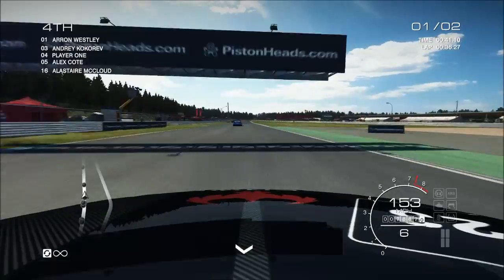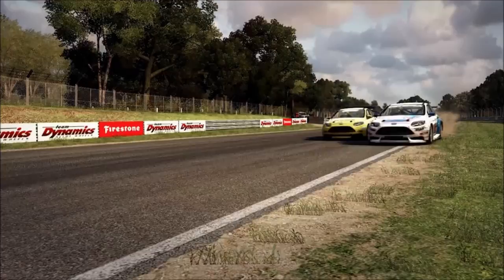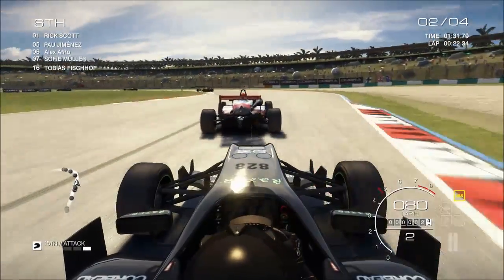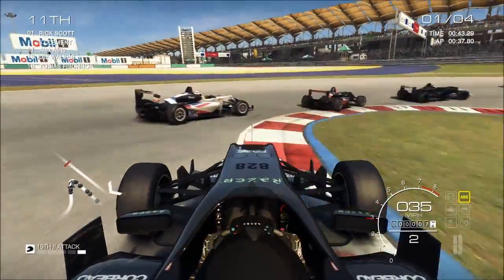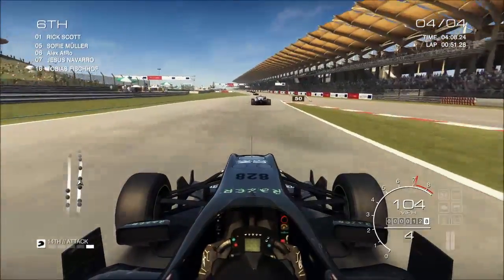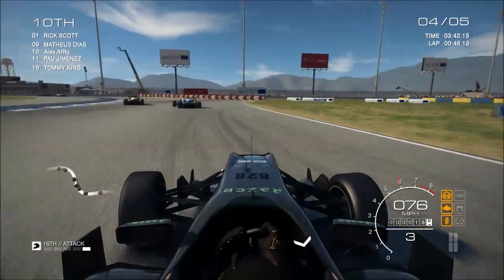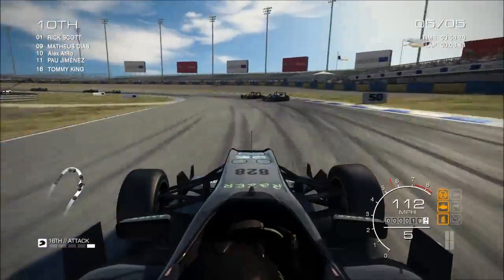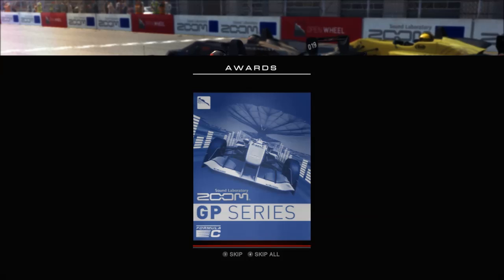GRID Autosport Career Mode [PREVIEW] Part 1 - The Career Begins! (GRID Autosport Exclusive Gameplay)